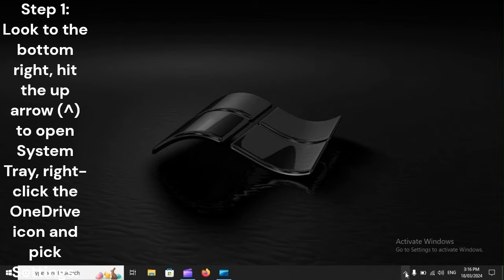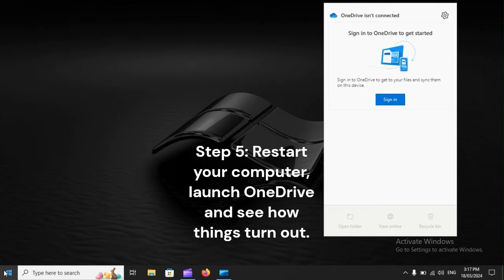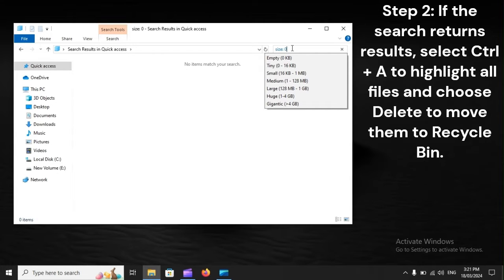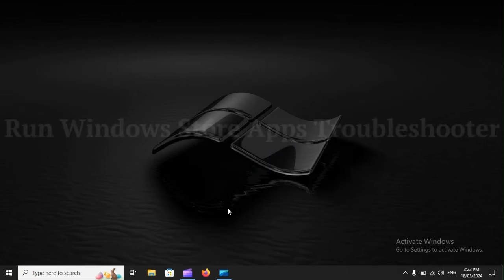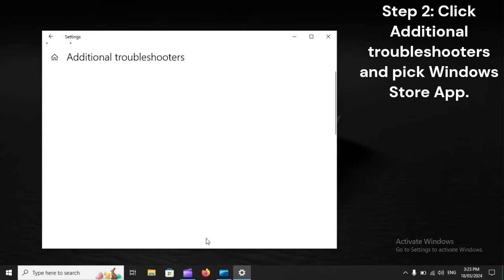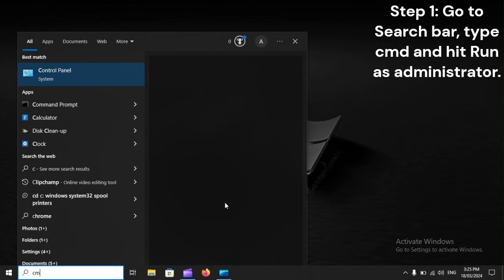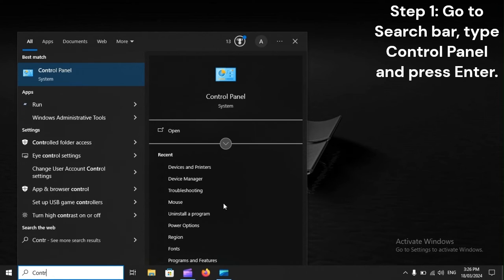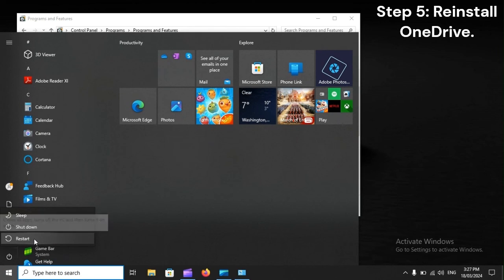SOLVED! OneDrive Looking For Changes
The issue of OneDrive continuously showing the message "Looking for changes" is usually caused by hiccups in the synchronization process. You should be able to dismiss the message by unlinking then relinking your account. Alternatively, it won't hurt to consider deleting empty and temporary files, running the Windows Store Apps troubleshooter, resetting OneDrive, uninstalling and reinstalling OneDrive, ... For more information on the fixes, please take a look at our video.